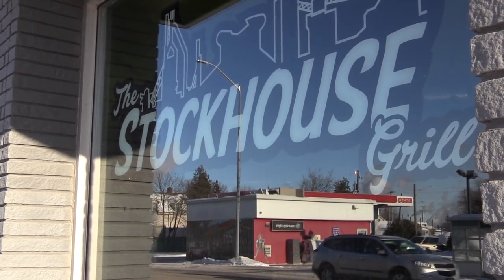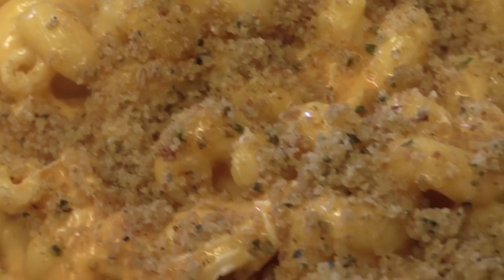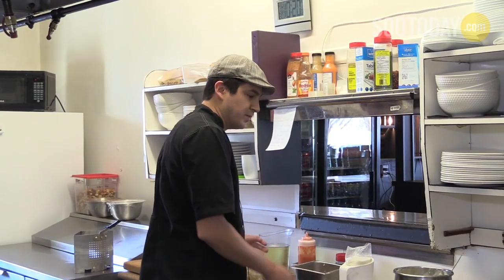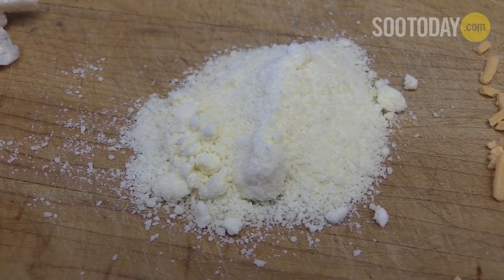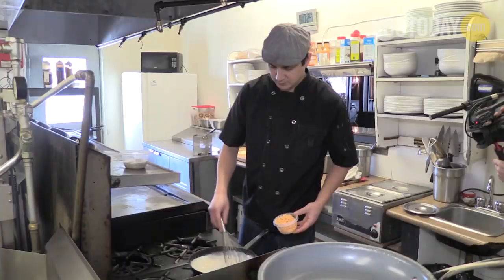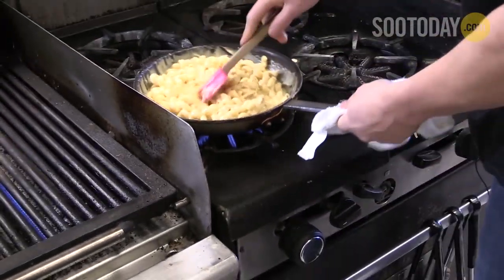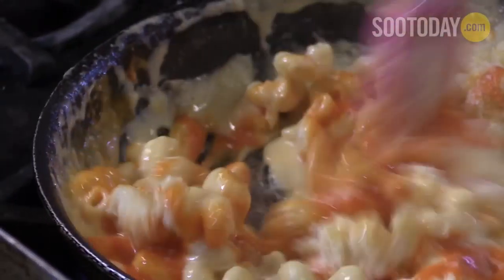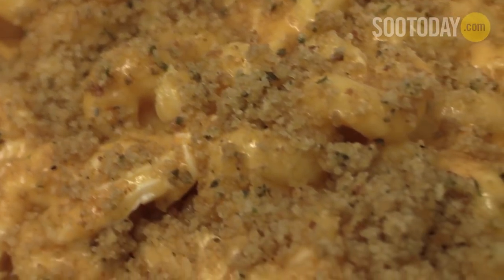A twist on mac and cheese at the Stockhouse Grill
The Stockhouse Grill recently opened its doors at 192 Wellington St W. in Sault Ste Marie. SooToday cameras dropped by to see them prepare thir buffalo chicken mac and cheese.